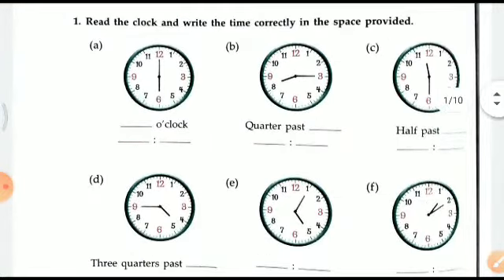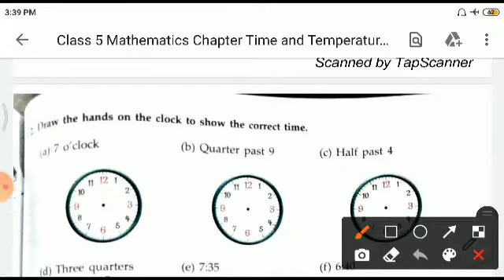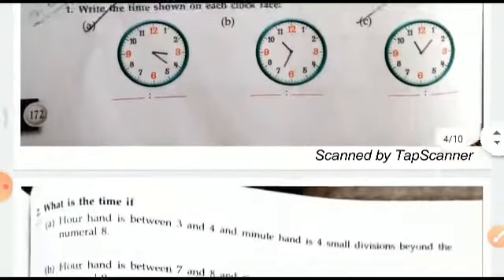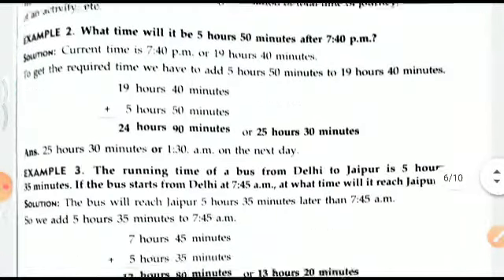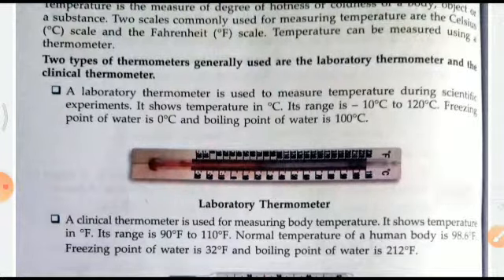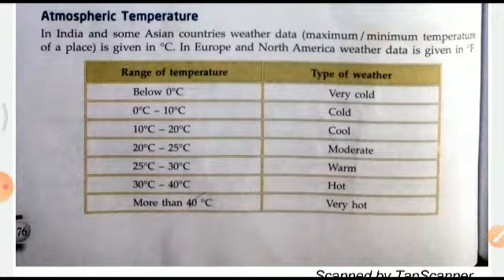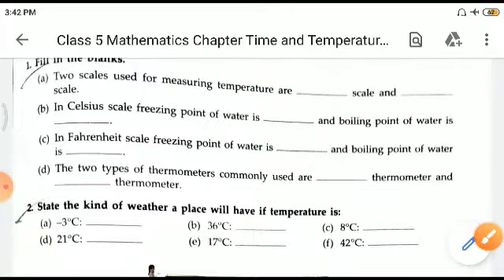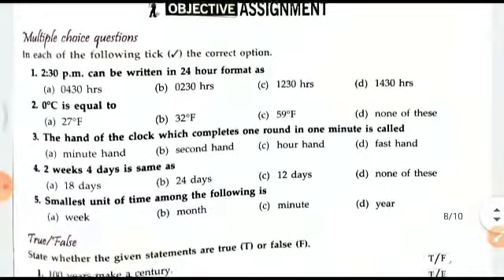Class 5 Maths 2 chapter 14 Time and Temperature part 3